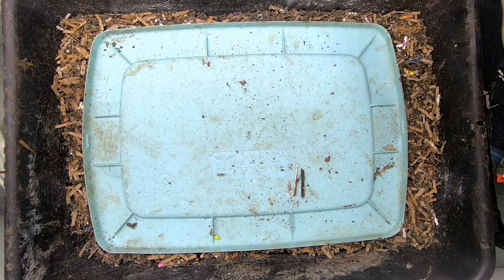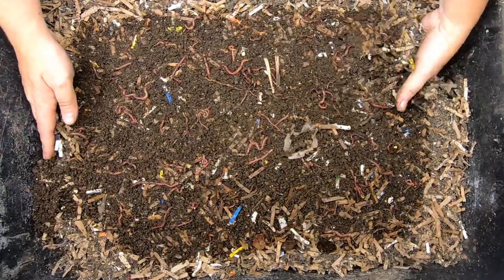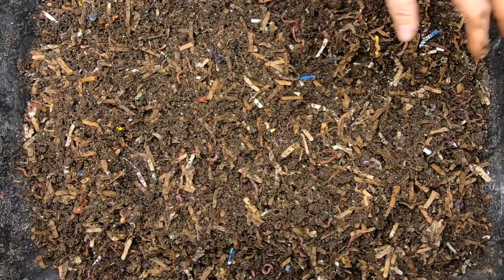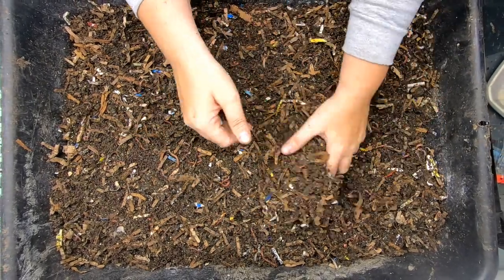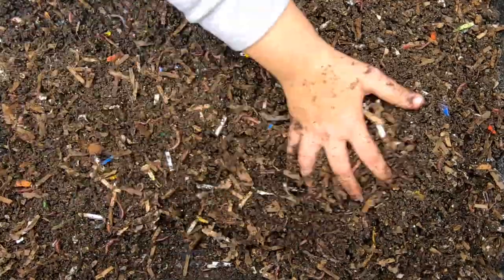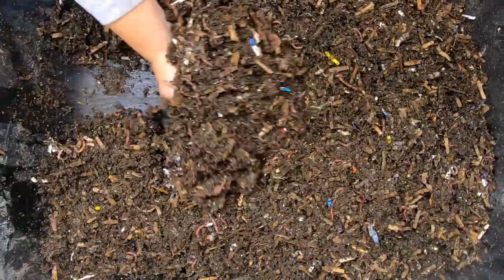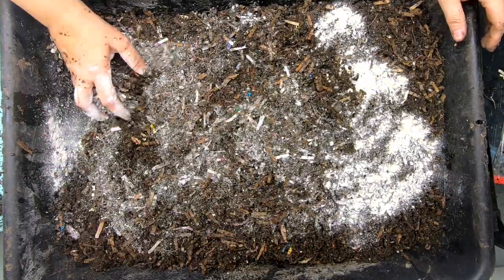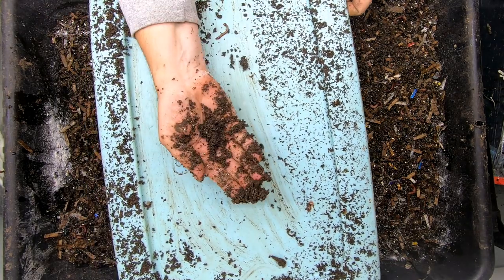Worm Chow Only Worm Bin Progress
This project is to see if the worms grow better or make castings as fast in a chow only bin. I make my own worm chow.  See the last video here
The worm chow only bin has been running for about 5 months.
It has about 1 pound of red wigglers, Indian blue worms and European night crawlers in the bin